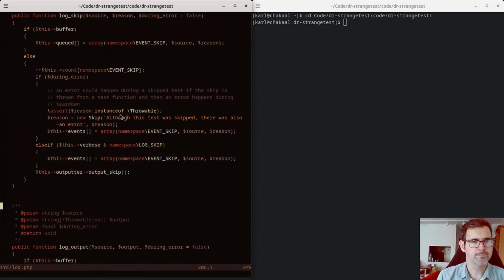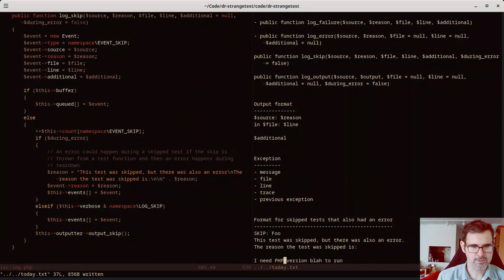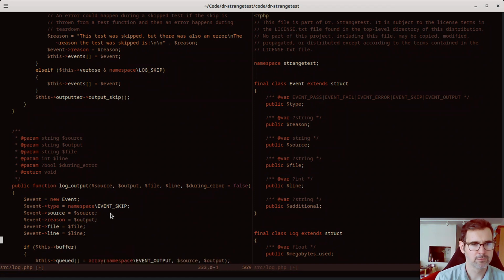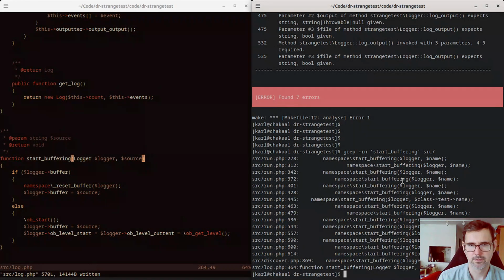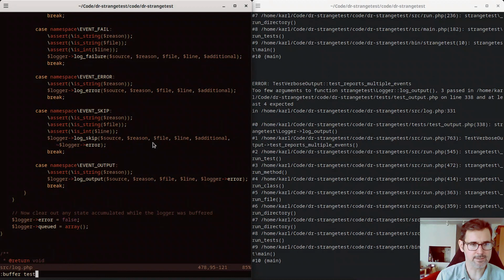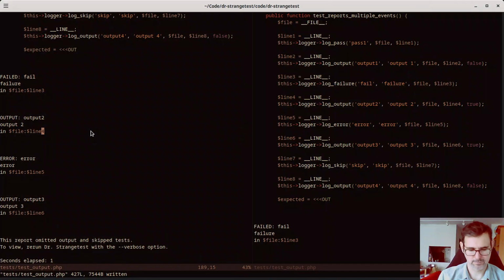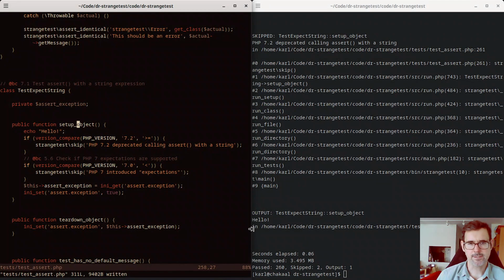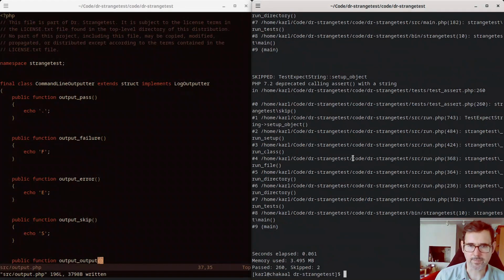Coding Dr. Strangetest 27: Converting logging of skipped tests and output to events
Streamed live on Twitch on 15 September 2022